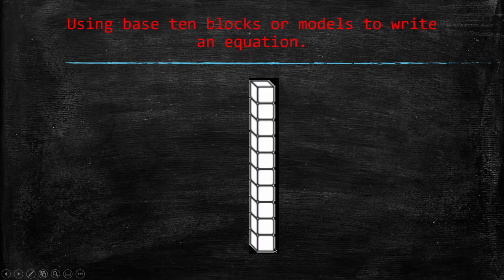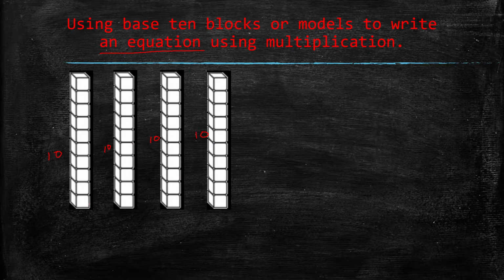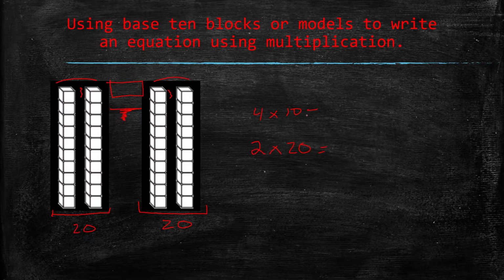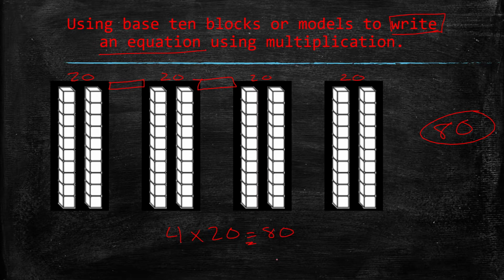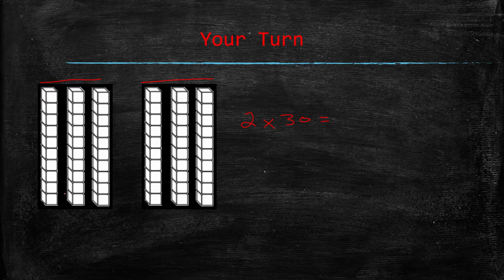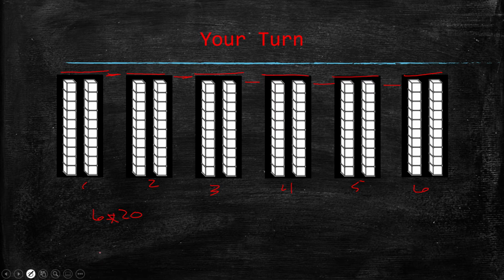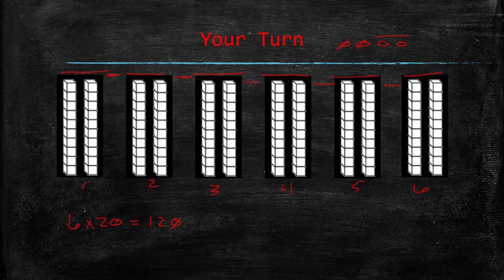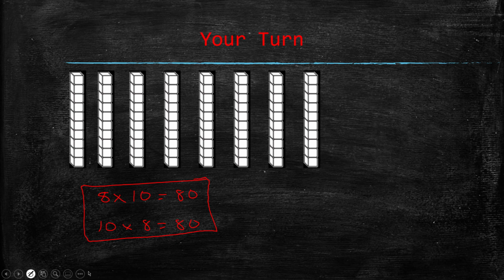Writing an equation with base ten block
Understanding how to write an equation when looking at base ten blocks. 3rd and 4th grade.